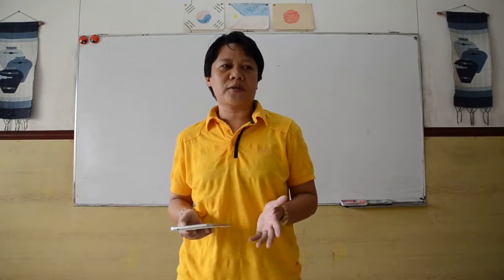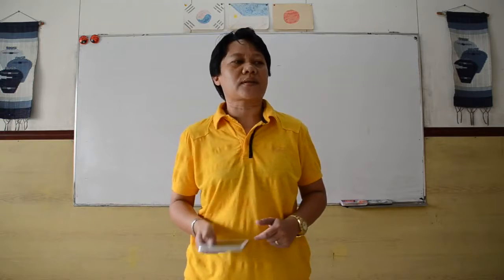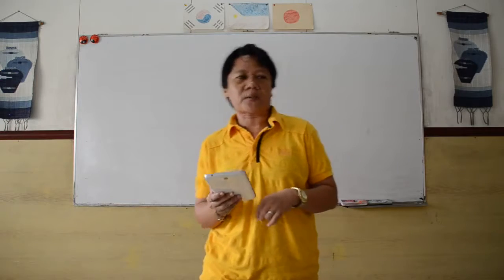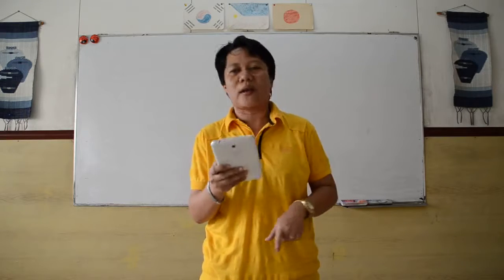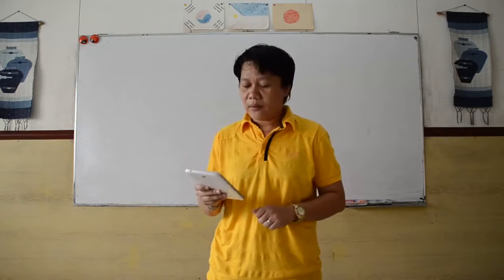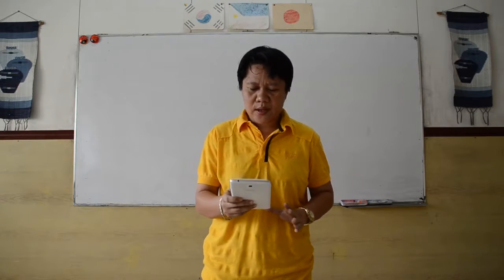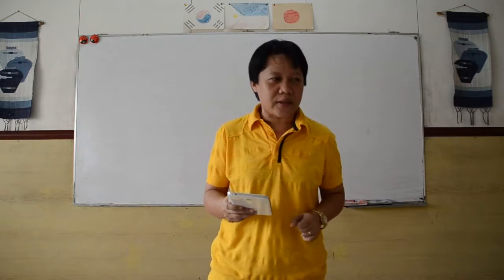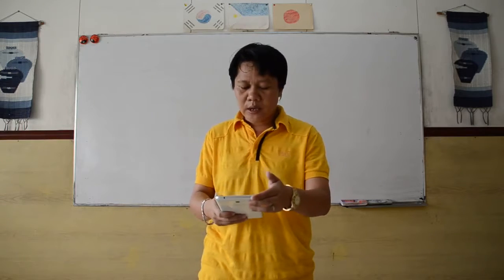Demo một giờ học tại WE Academy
CÔNG TY TNHH CÔNG NGHỆ & GIÁO DỤC PHILENTER VIỆT NAM
Địa chỉ: 76/50B - Phan Tây Hồ, Phường 7, Quận Phú Nhuận, TP Hồ Chí Minh